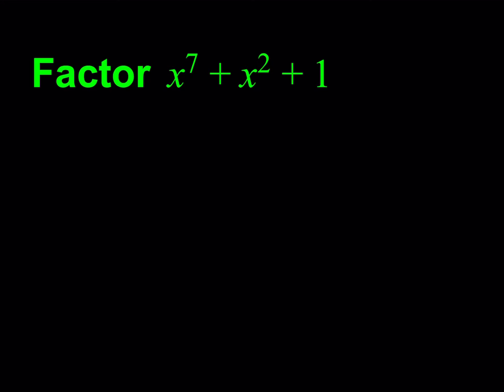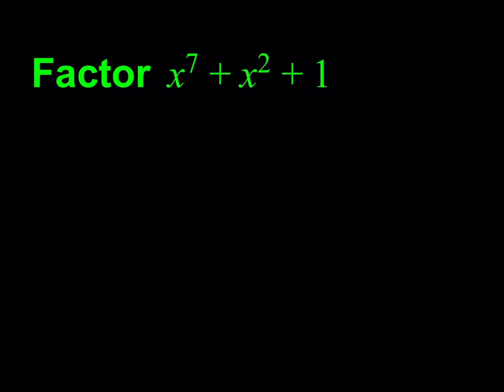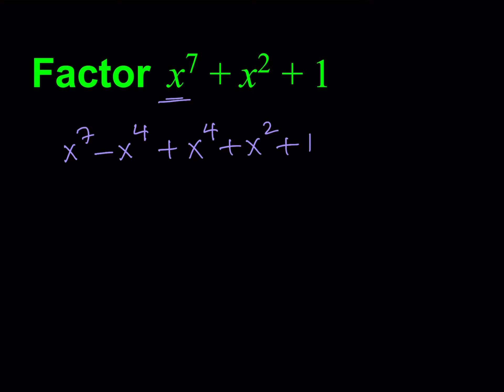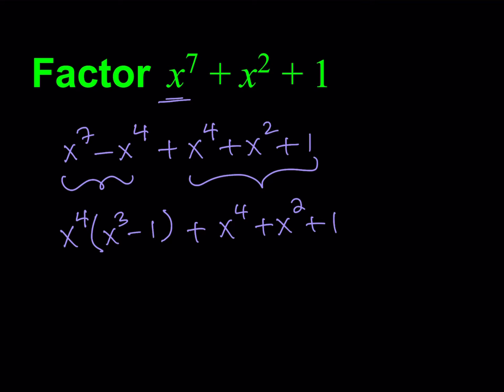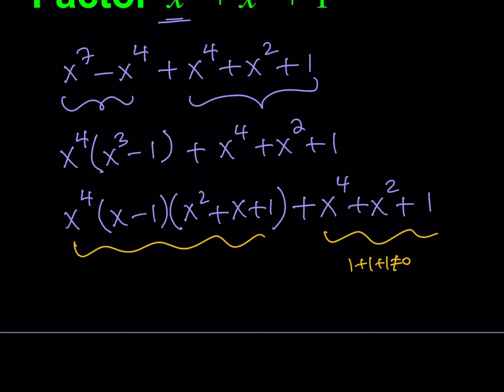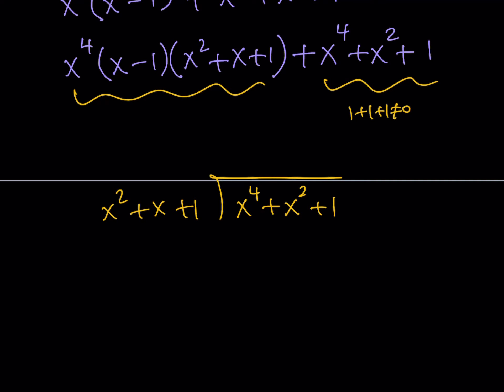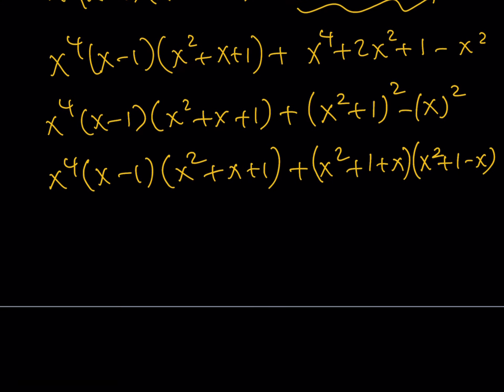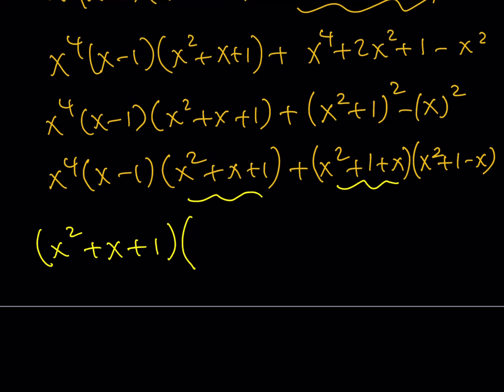Factoring a septic polynomial. A challenge in algebra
This video is about factoring a polynomial. A challenge in algebra